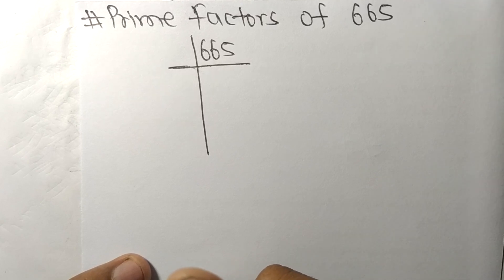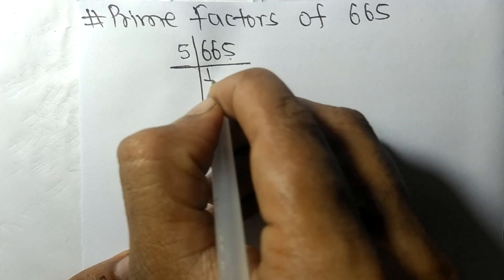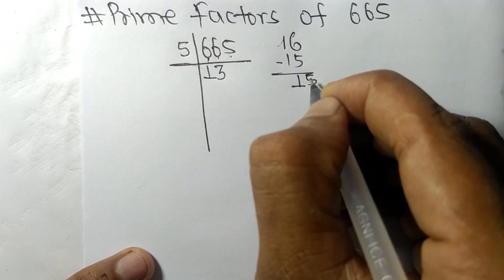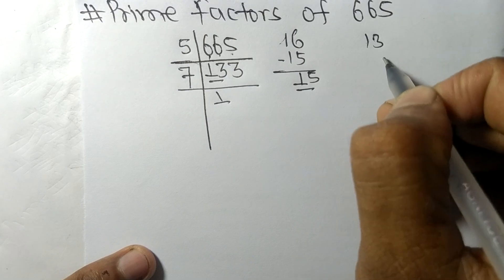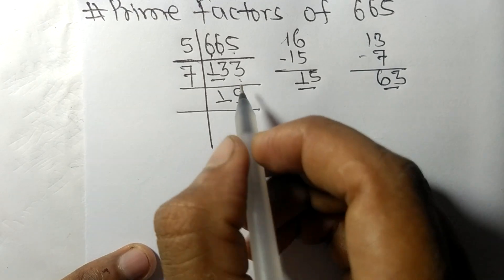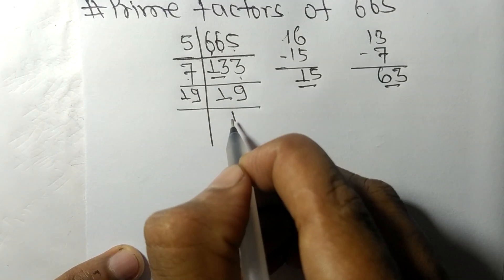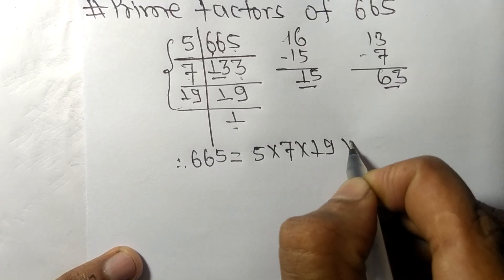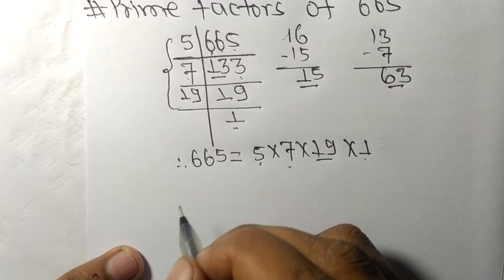Prime factors of 665